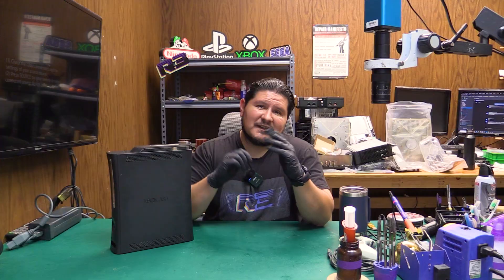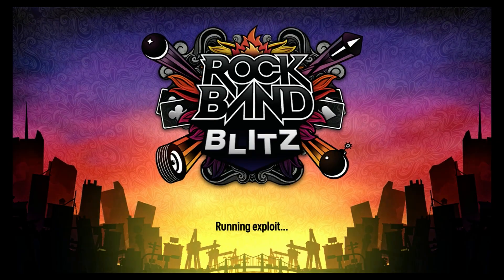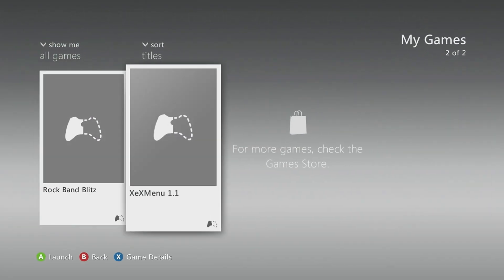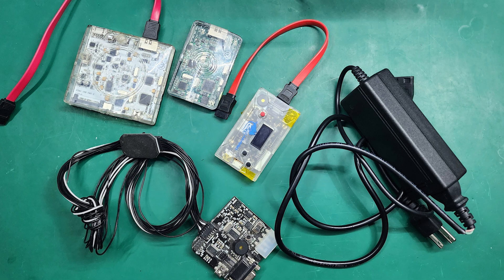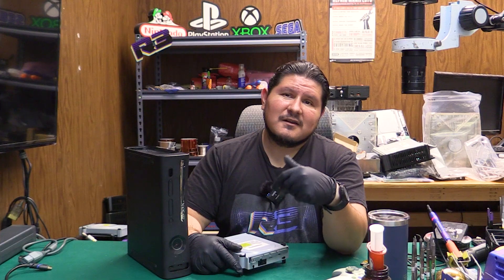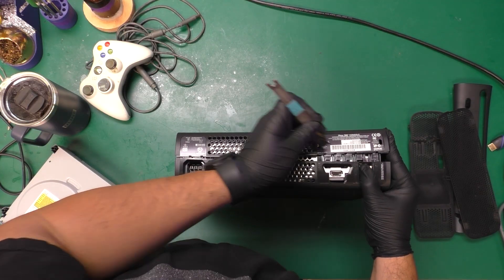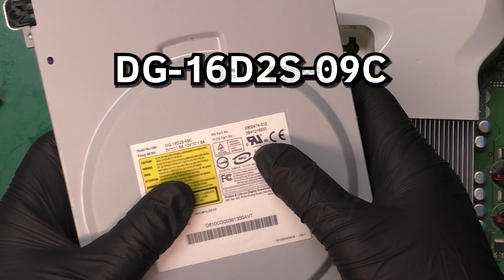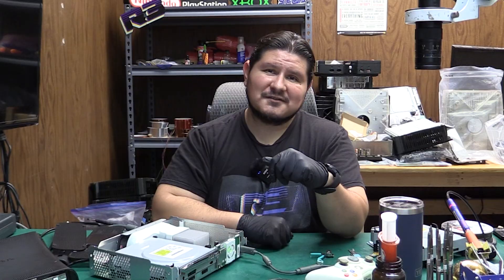Replace Your XBOX360 Disc Drive in Minutes with Bad Update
In todays episode we'll be replacing a disc drive in this XBOX 360 without dumping the keys from the drive, instead we'll be using Bad Update.

Jungle Flasher: Google

Aare you in need of a fully refurbished gaming console?